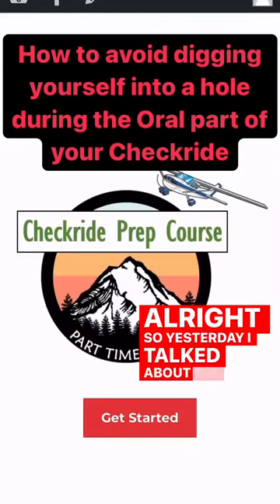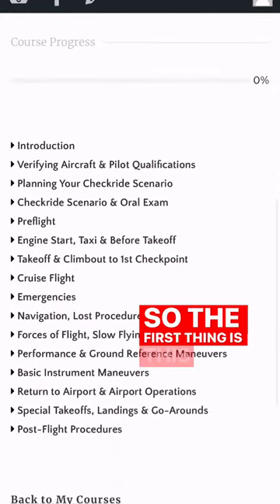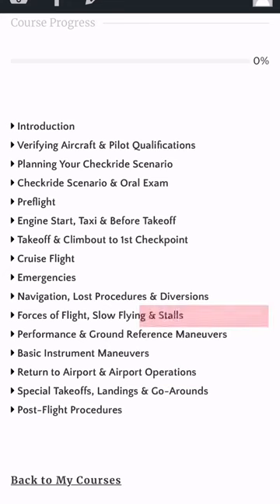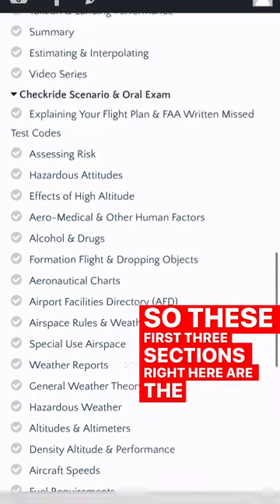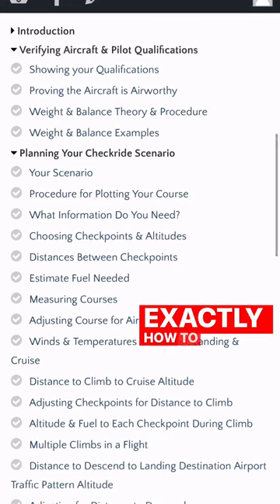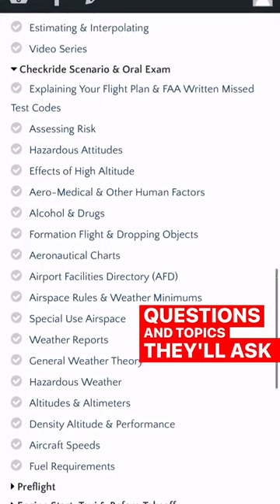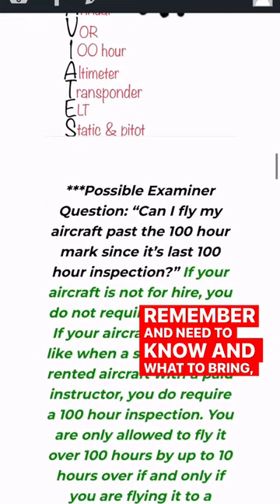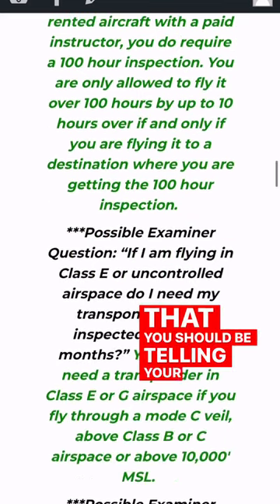How to avoid digging yourself into a hole on the Oral part of your Checkride!